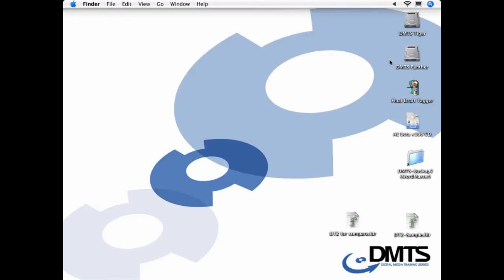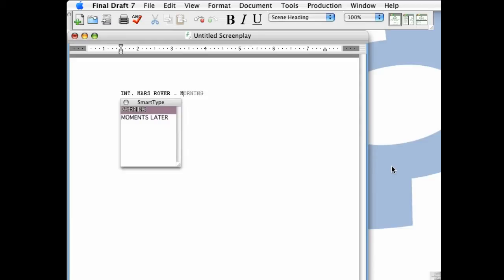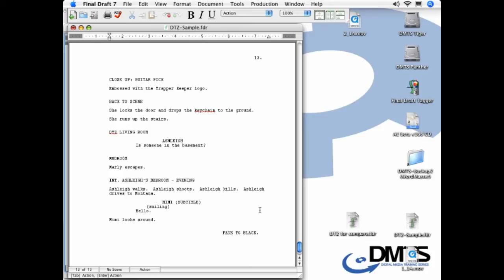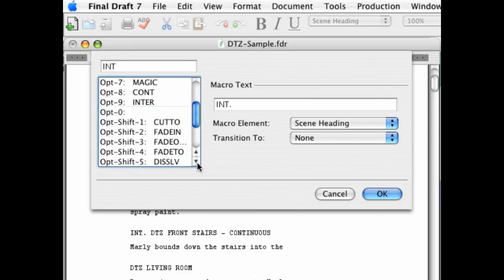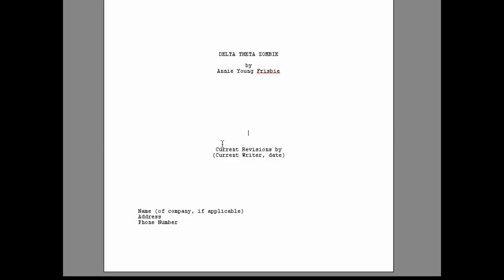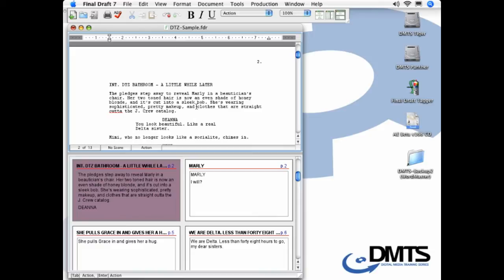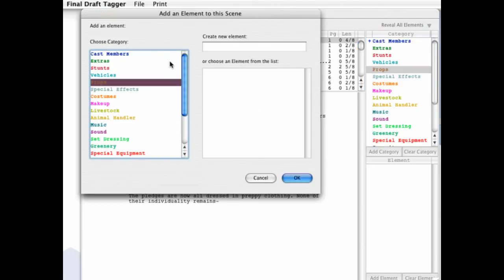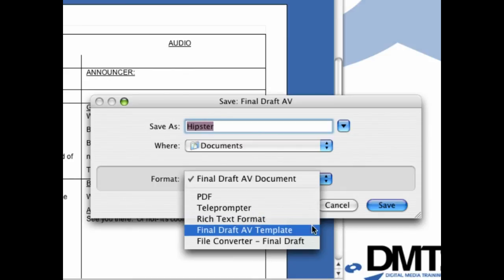Inside Final Draft 7 MERGE